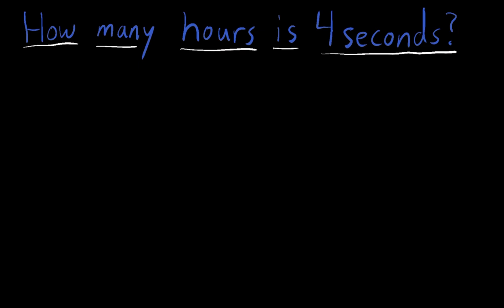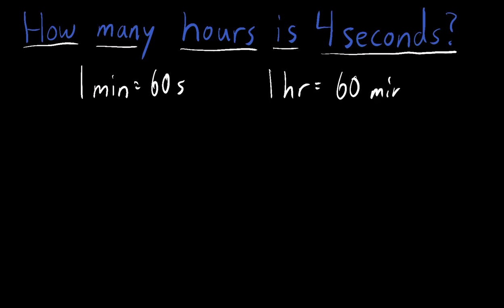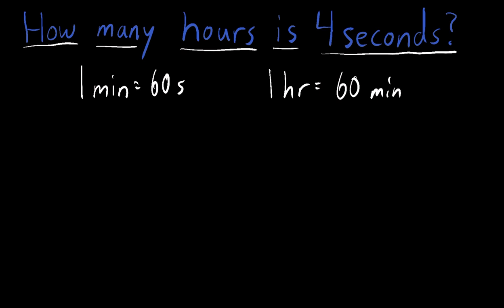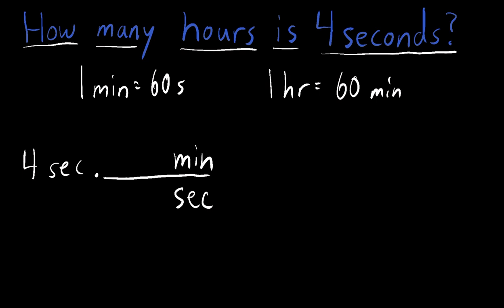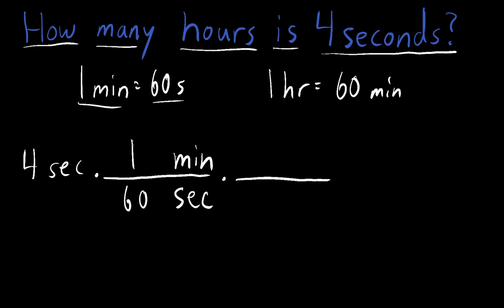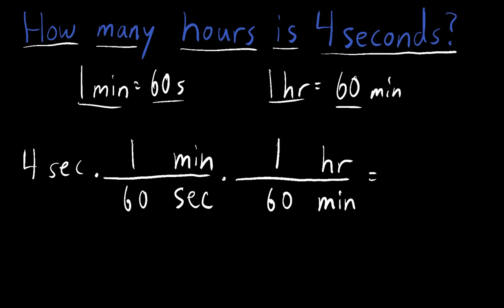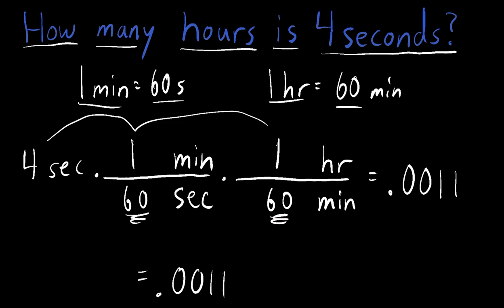Unit Conversion | Physical Science | How many hours is 4 seconds?